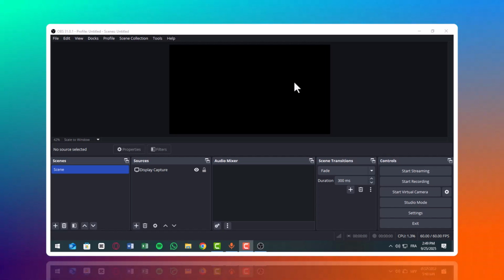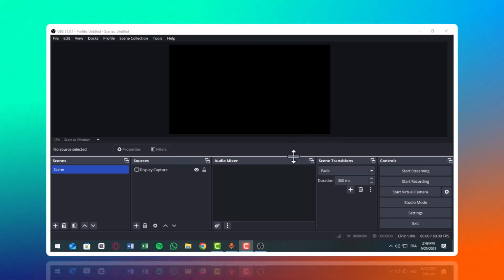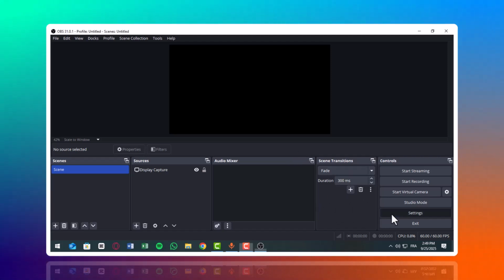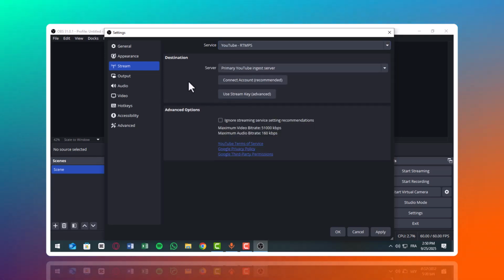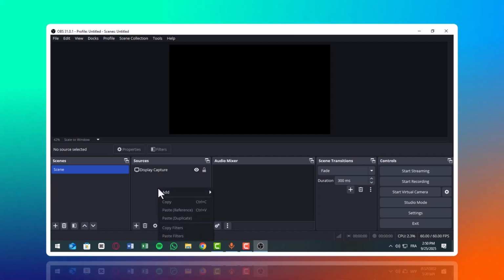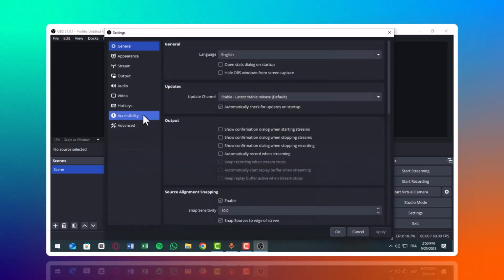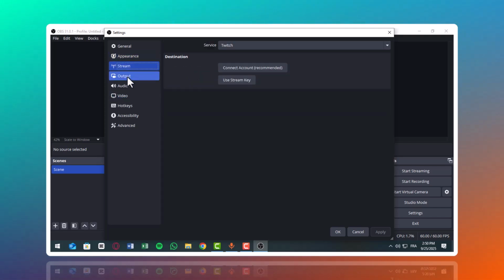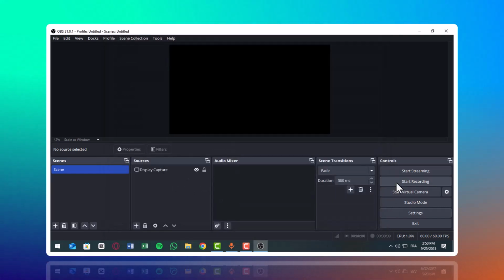NEW! How to Stream Steam Deck to Youtube in 2025!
Want to go live straight from your Steam Deck? 🎮📺 In this tutorial, we’ll show you how to stream Steam Deck gameplay directly to YouTube in 2025. Learn how to set up OBS or streaming software, optimize your settings, and share your gameplay with the world in just a few steps. Perfect for gamers who want smooth, high-quality streams! 🚀